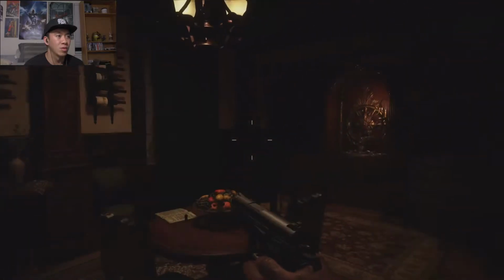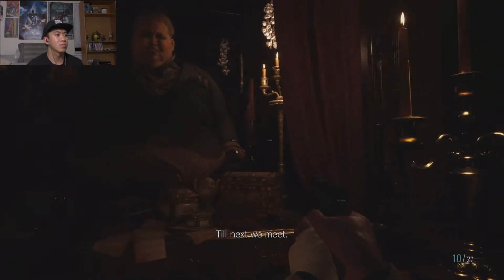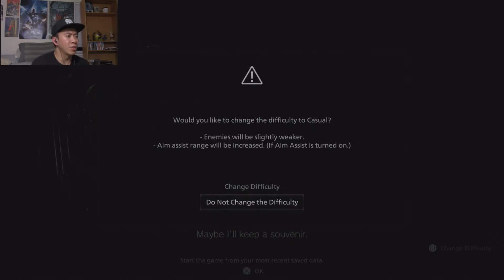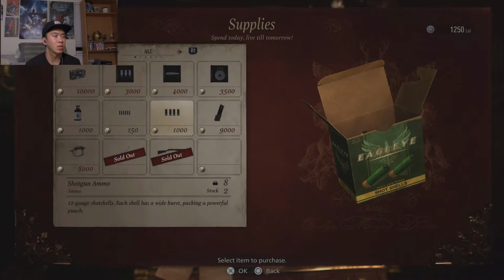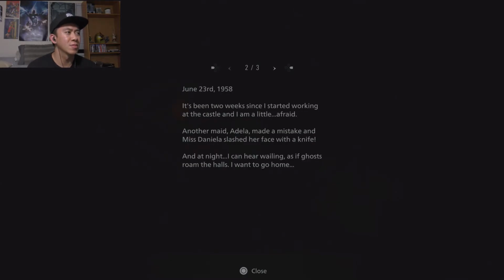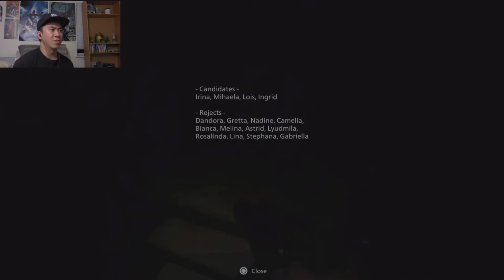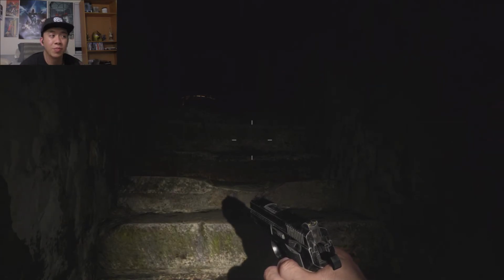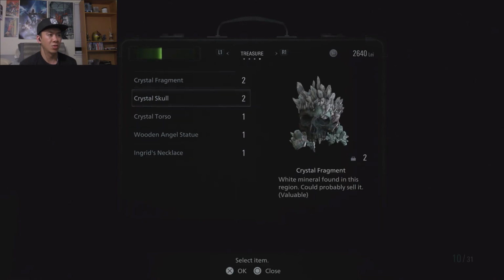"Resident Evil Village" Playthrough (pt. 2)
So this is part 2 of my first playthrough of Resident Evil Village and boy is it giving me the scares. What does the game have in stored for us this time?